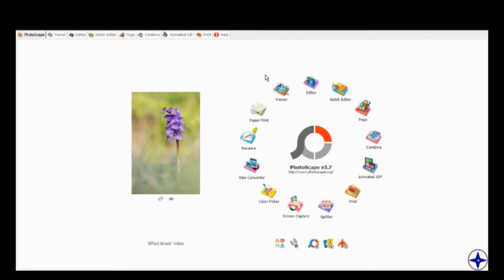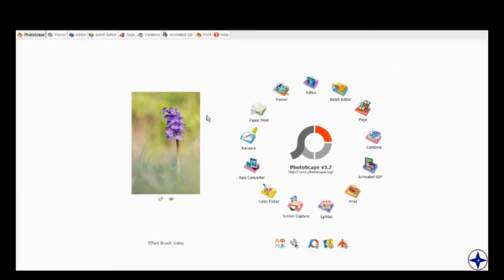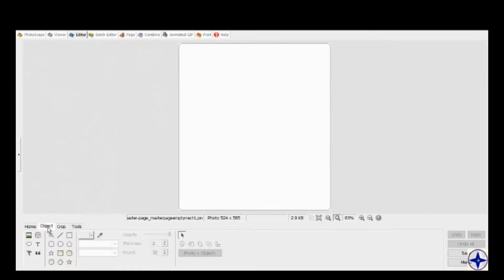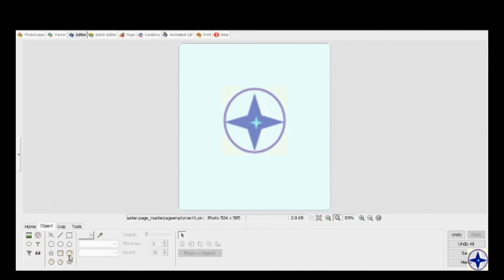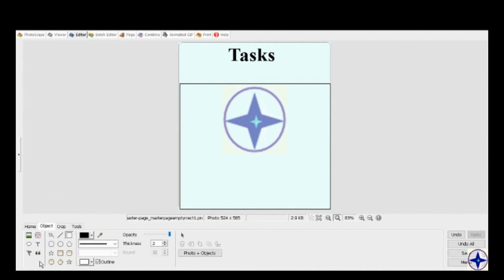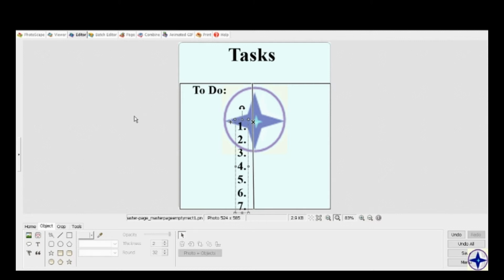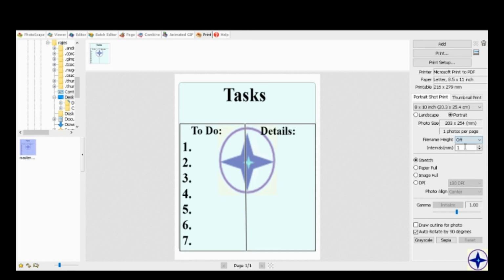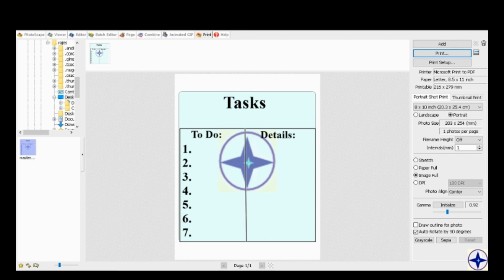Free Photo Editor (Photoscape)- for business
This is the first part of a new series. This series will have tutorial videos about Photoscape. I am in no way affilated with photoscape. I made this video because I like to use the software.